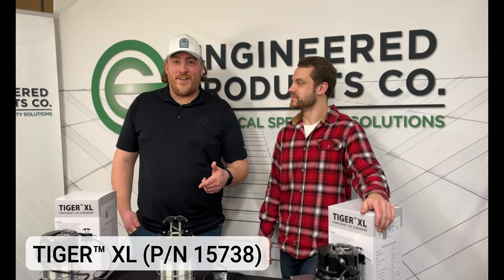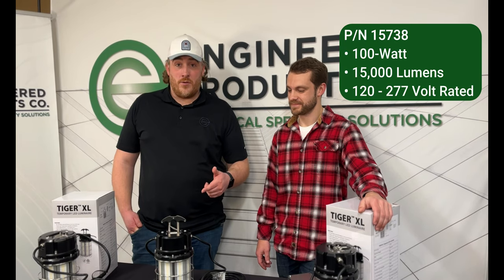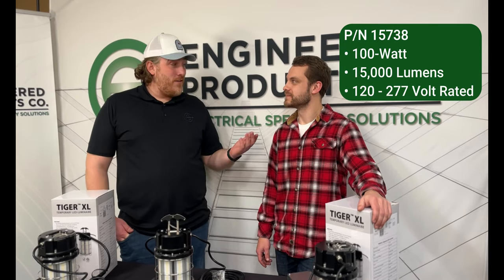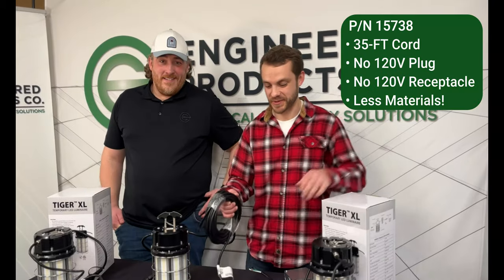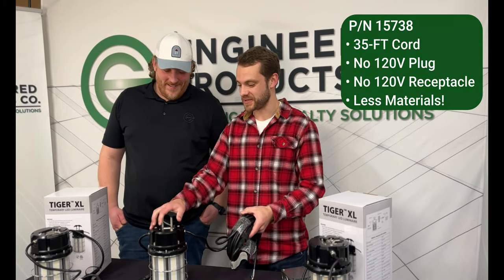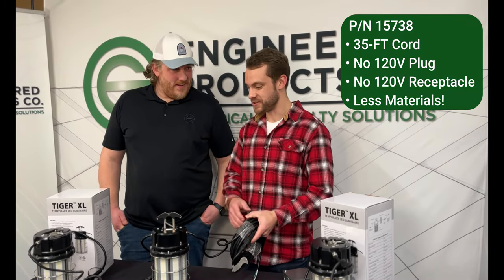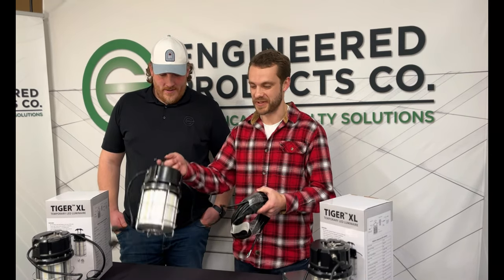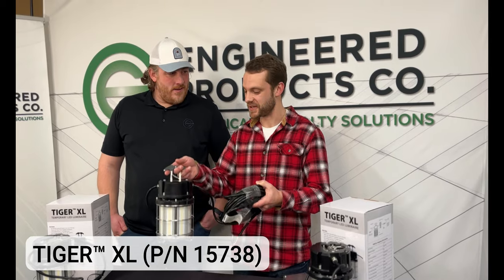What's the Tiger™ XL?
Zach and Bo give us the run-down of the TIGER™  XL (P/N 15732) Temp Light and all it has to offer. Check it out!